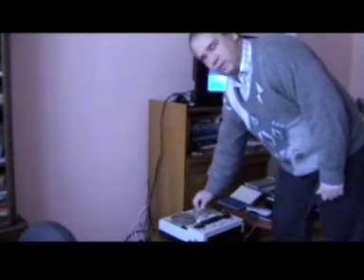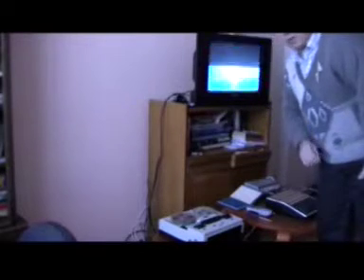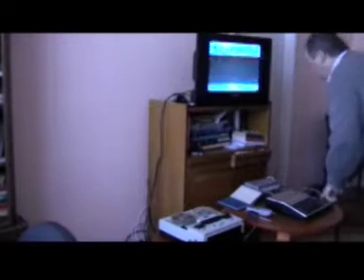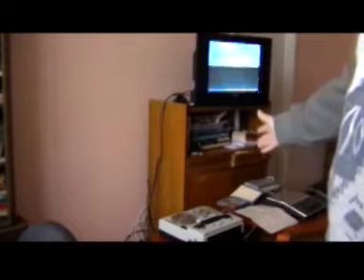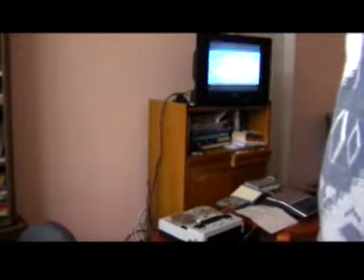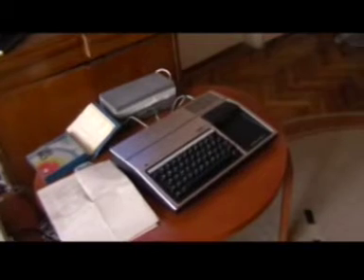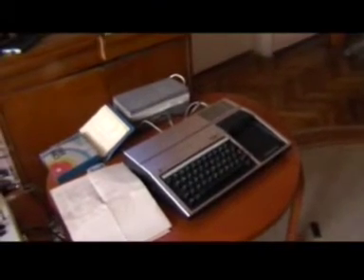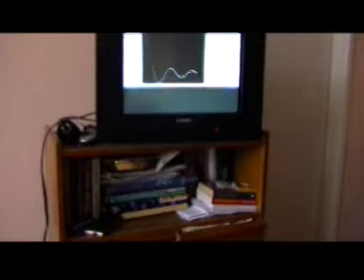Duci's TI-99/4A computer and memories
In 1985 I aquired my TI for 100 US dollars (3 salaries) and I used it for scientific purposes (XB had 8 byte real number and subroutines like FORTRAN). Later, since 87 I used it in class room demos with 2 TVs attached (the 32 characters per line made the display legible). In 87 I used it to fit gamma disintegration curves from the Chernobyl fallout.

Adaptation in Europe was solved with some effort, i.e. replacing the modulator with a local one and using a tape recorder instead of cassette recorder (which was too expensive).